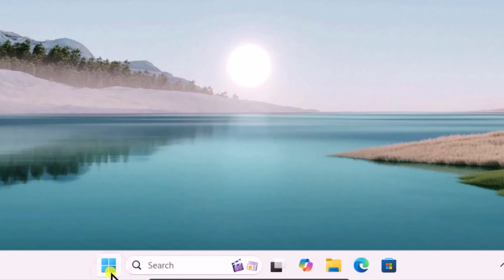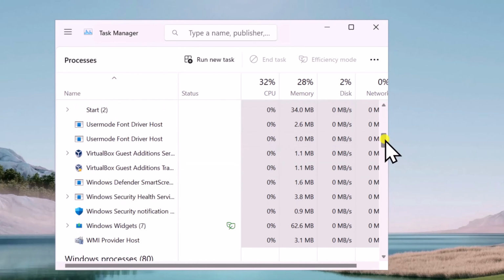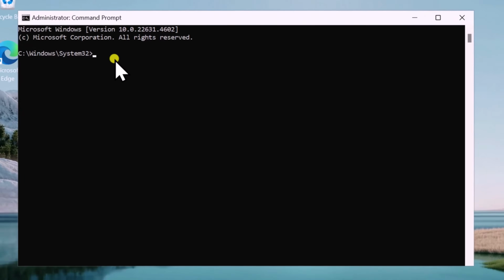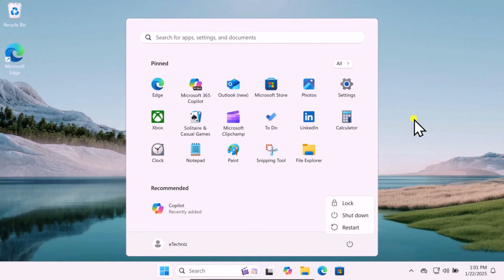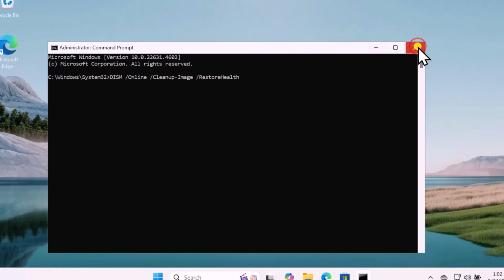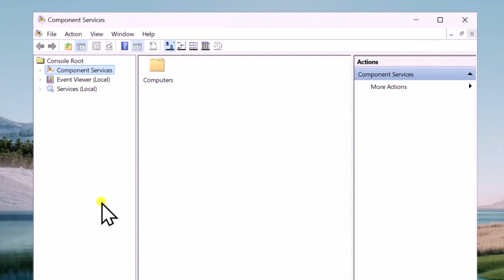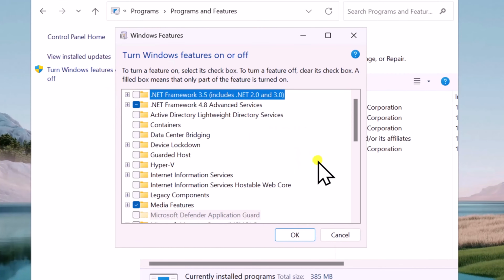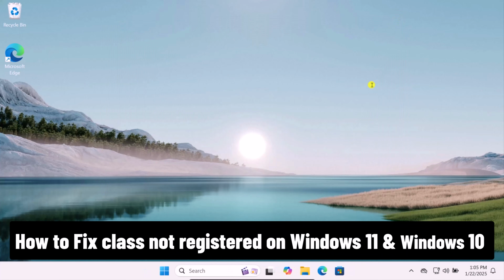Class Not Registered Microsoft FIX ( 2026 ) | FIX class not registered error Windows 11 / Windows 10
We explained how to fix class not registered microsoft or if you are facing msstdfmt.dll class not registered windows 11 / class not registered error. If your class not registered windows 11 error or windows 10 error this video is for you.

Method 3 : Re-register DLL Files

regsvr32 ExplorerFrame.dll

for %i in (%windir%\system32\*.dll) do regsvr32.exe /s %i

Method 4 : Fix System Corrupted Files.

sfc /scannow

Experiencing the class not registered error on your Windows device? Whether you're facing the issue in Windows 11 or Windows 10, this guide will help you troubleshoot and fix the problem effectively.

If you're encountering the class not registered Windows 11 error, it may affect various applications, including system tools and browsers like Chrome. Understanding how to fix explorer.exe class not registered can help restore normal functionality to your desktop and start menu.

The class not registered error in Windows 11 can occur due to missing or corrupted system files, particularly when dealing with DLL files like msstdfmt.dll class not registered Windows 11, which is essential for running legacy applications.

If your Windows app class not registered, it can prevent access to core applications like File Explorer, Photos, and Settings. This guide provides solutions to fix class not registered error and restore system stability.

If you’re facing class not registered Chrome error, browser-related issues can often be resolved by re-registering DLL files or updating the application. Similarly, if you're experiencing Windows 10 class not registered start menu not working, performing a system scan or resetting the Windows Shell can resolve the issue.

Learn how to fix class not registered error in Windows 11, troubleshoot startup issues, and prevent recurring errors with step-by-step solutions. Whether it’s on a desktop or laptop class not registered, these methods will help you get your system back on track.

Java Error Code 1603 Fix (2025) | How to Fix Java Install Did Not Complete Error Code 1603

Chapter :

0:00 Introduction : Class Not Registered Microsoft
0:15 Method 1: Reset Default Apps
0:35 Method 2: Restart Windows Explorer
1:01 Method 3: Re-register DLL Files
1:52 Method 4: Fix System Corrupted Files
2:24 Method 5: Component Services
2:57 Method 6: Reinstall or Repair Internet Explorer